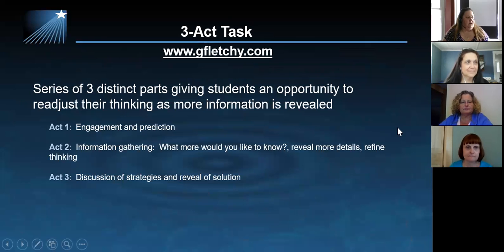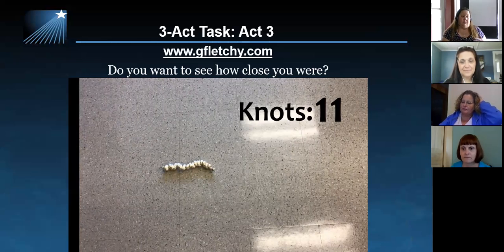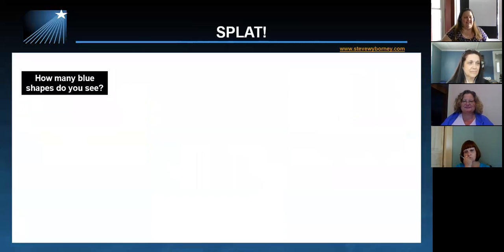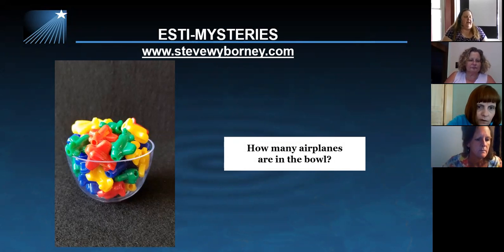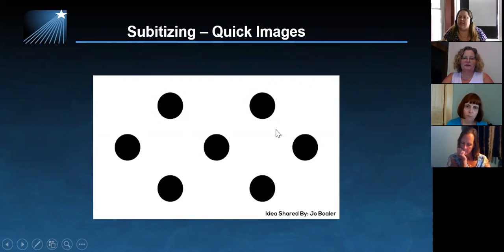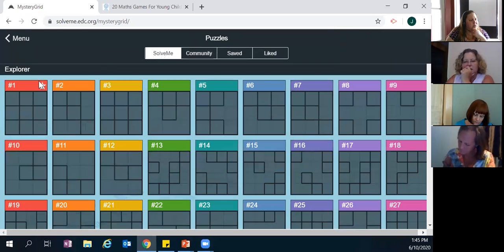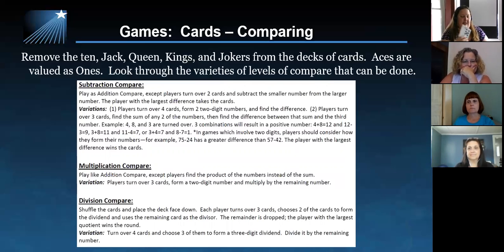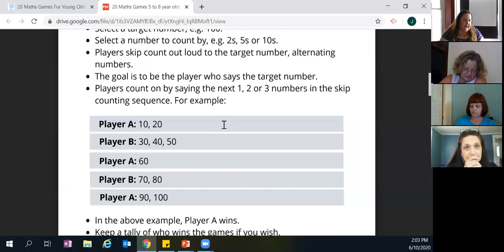Math Routines & Games 2.mp4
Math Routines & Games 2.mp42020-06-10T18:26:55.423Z